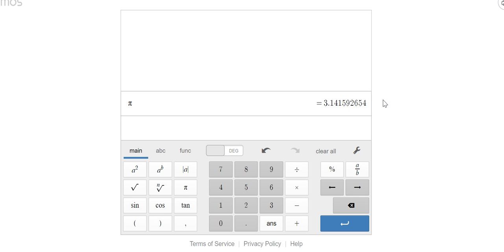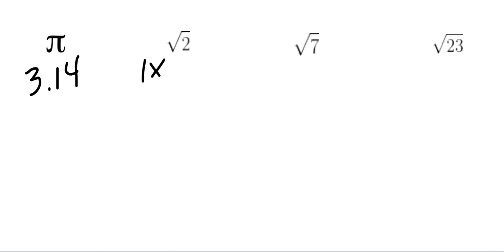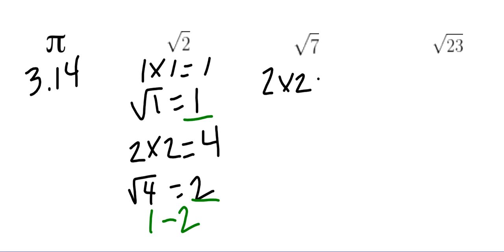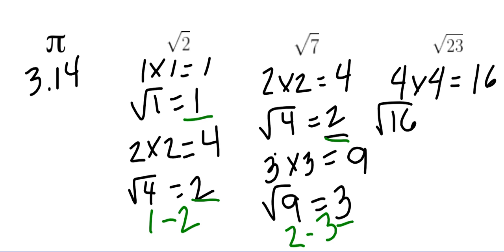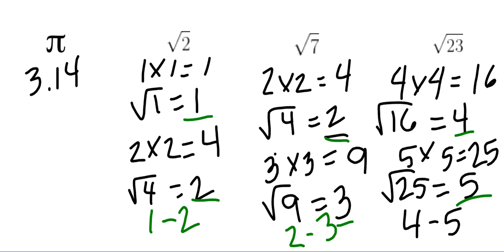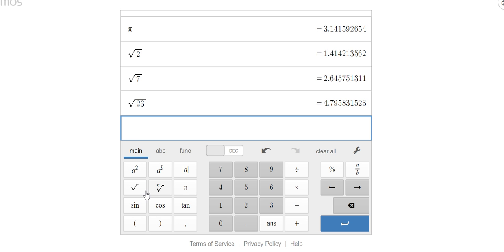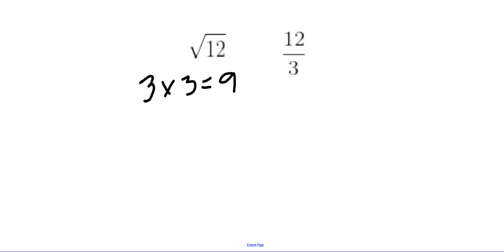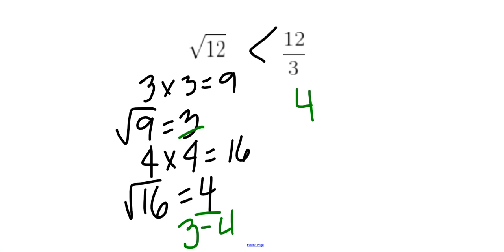Approximating Irrational Numbers